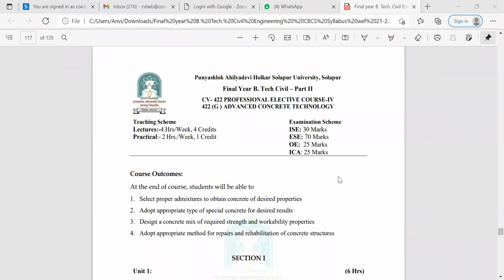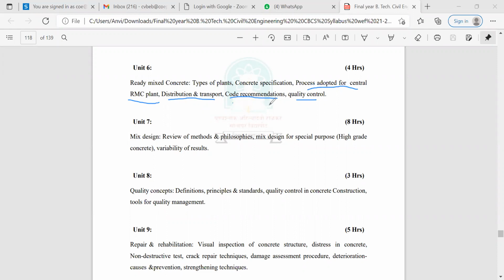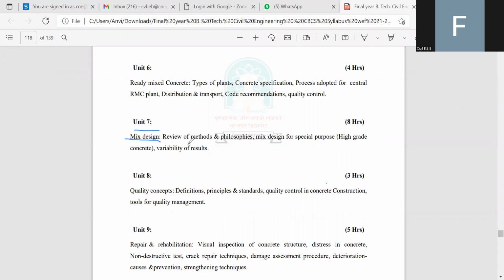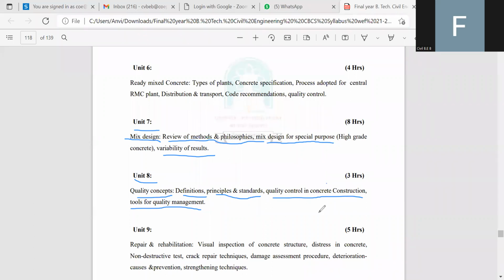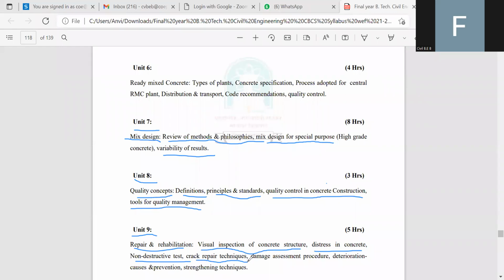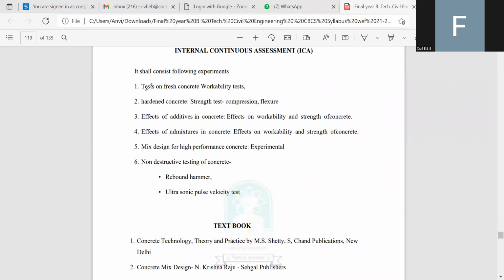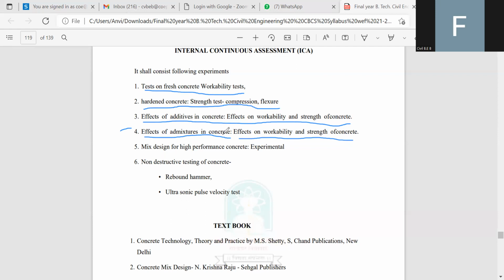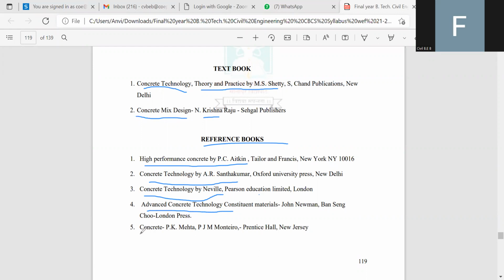Syllabus of Advanced Concrete Technology, Practical's, Text Books and Reference Book